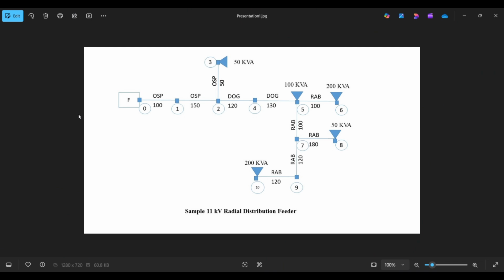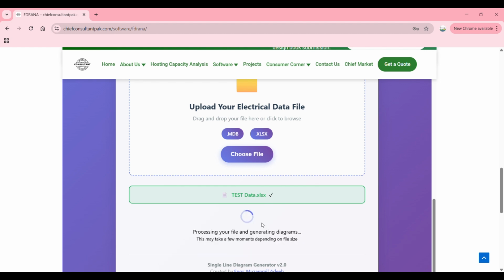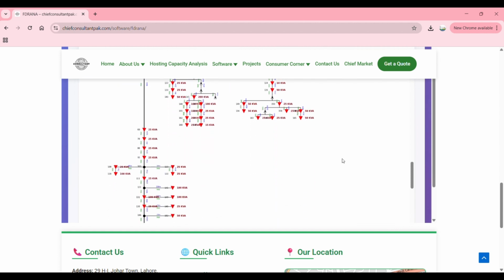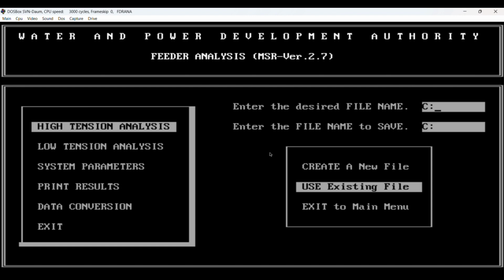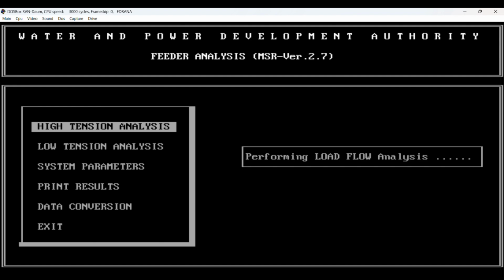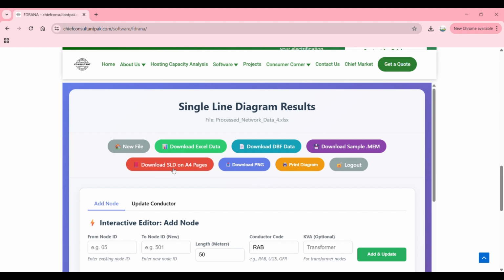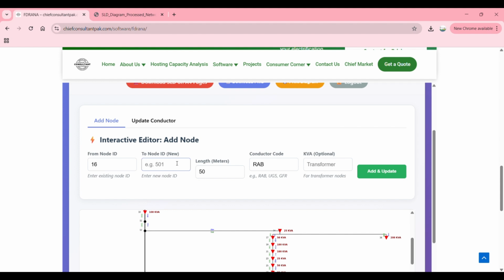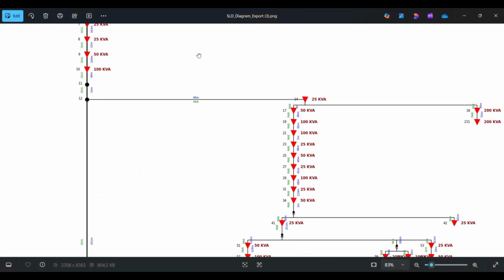11kV Distribution Feeder Analysis – Part II | Excel to Auto SLD & Load Flow (FDRANA WebApp)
This video is Part II of the complete professional tutorial series on 11 kV distribution feeder analysis using the FDRANA WebApp.

In Part I, the overall workflow and concept of the FDRANA WebApp were introduced.
In Part II, we move into hands-on, real-world implementation, starting from Excel-based feeder data creation and ending with full HT load flow analysis inside FDRANA software.

This tutorial demonstrates how large, real distribution feeders with hundreds of nodes and transformers can be modeled, modified, and analyzed without manual data punching.

🔹 What Is Covered in PART-II

Creating 11 kV feeder data in Microsoft Excel

Required Excel headers: FROMNODE, TONODE, KMTRS, CODE, PROP_CODE, NODEKVA

Uploading Excel data into the FDRANA WebApp

Automatic Single Line Diagram (SLD) generation

Verifying nodal connectivity and feeder structure

Downloading Excel, DBF, MEM, PNG, and A4 PDF files

Importing DBF & MEM files into FDRANA HT analysis software

Running 11 kV load flow analysis

Viewing section-wise current, voltage drop, and losses

Displaying total feeder demand and system losses

Adding new distribution transformers

Updating conductor types (reconductoring analysis)

Regenerating updated SLD, DBF, and MEM after modifications

🔹 Real-World Engineering Demonstration

✔ Feeder with ~230 nodes and hundreds of transformers
✔ Clean visualization of main feeder, branches, and sub-branches
✔ Practical workflow used by utilities and consultants
✔ Compatible with data from CYME, ETAP, PowerFactory, GIS systems

Power Distribution Engineers

Utility Planning & Operation Engineers

Electrical Consultants

GIS & Network Modeling Professionals

Engineers working on 11 kV / 13.8 kV feeders

Power System students and researchers

Microsoft Excel

FDRANA WebApp

FDRANA HT Analysis Software

DOSBox Environment

🔁 Tutorial Series

▶ Part I: Introduction & Workflow Overview
▶ Part II: Excel Upload, Auto SLD & Load Flow Analysis (this video)

📢 Support Professional Engineering Content